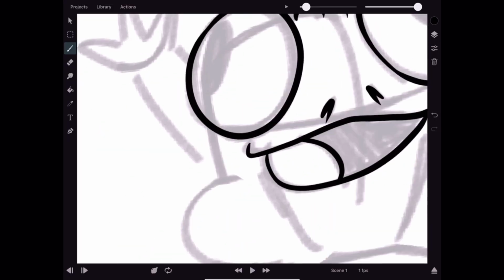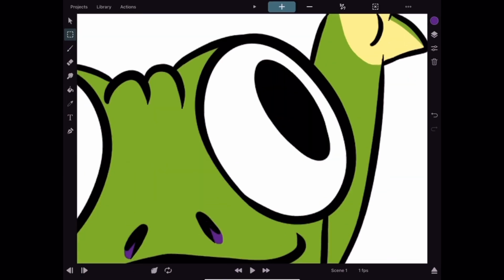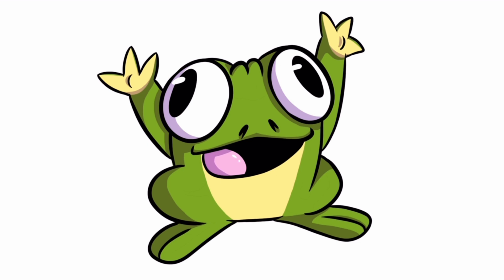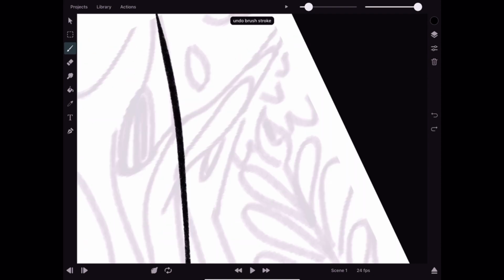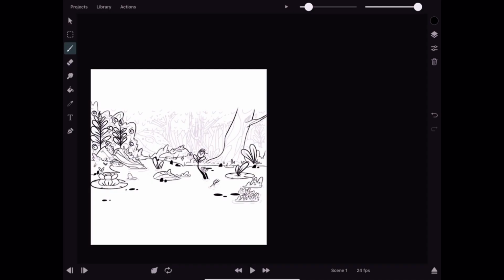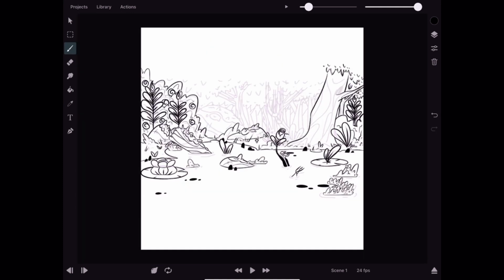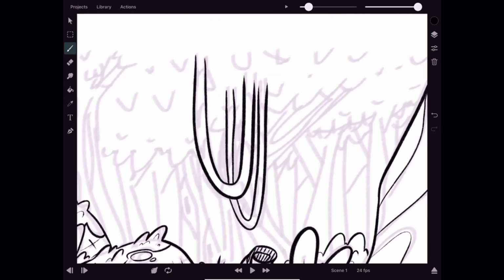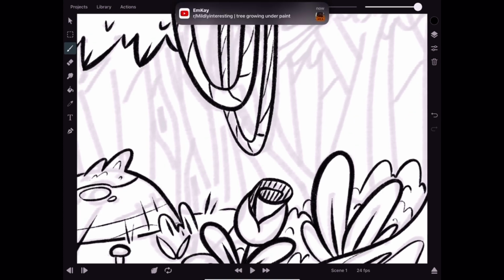I MADE A TOAD IN TOONSQUID! (and you can too!)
Sorry I was gone for so long but I’m back and I have something BIG coming soon, so be on the lookout for that!